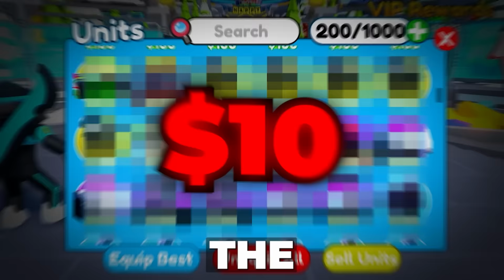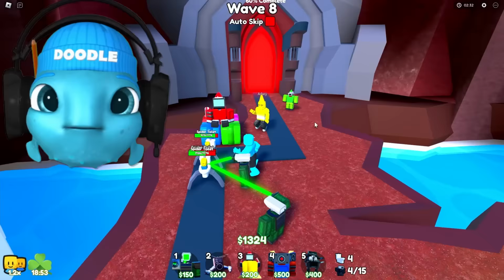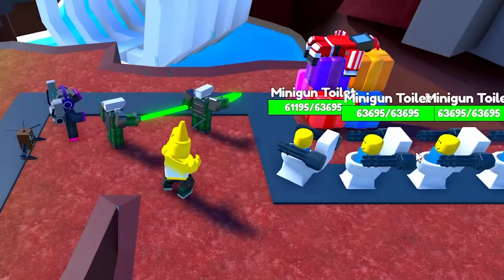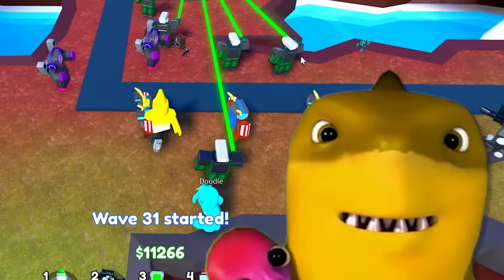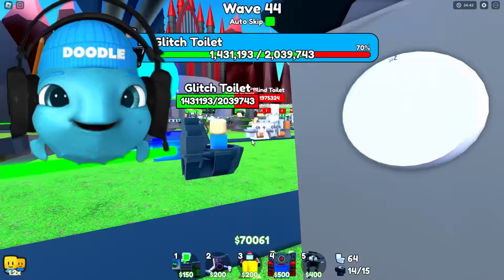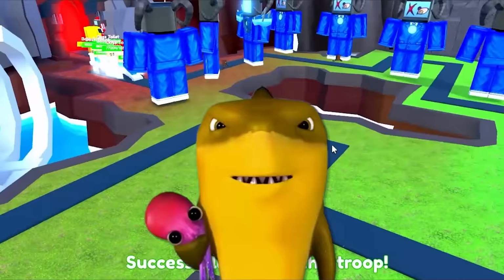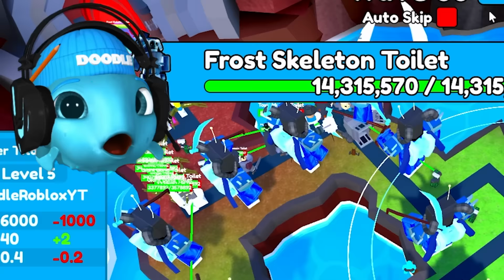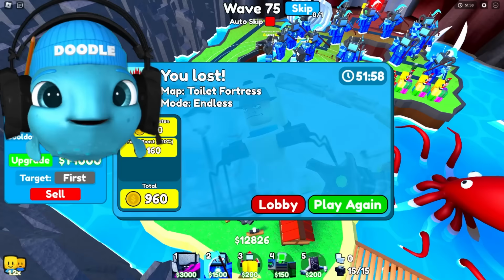RICH vs POOR in Endless Mode! (Toilet Tower Defense)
$10 vs $100 Account in Endless Mode!

Today, arkey and I will be using a $10 vs $100 account in toilet tower defense ENDLESS MODE to see how much better the $100 account is! RICH vs POOR in Toilet Tower Defense!